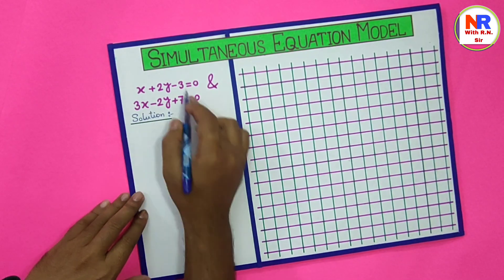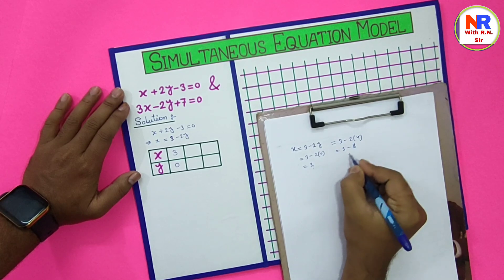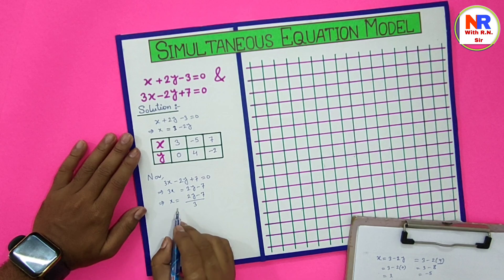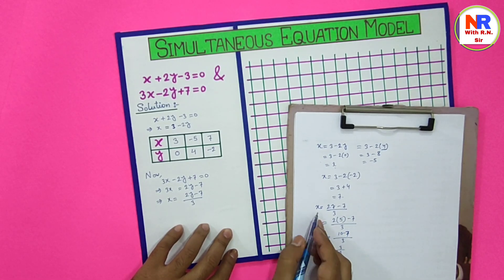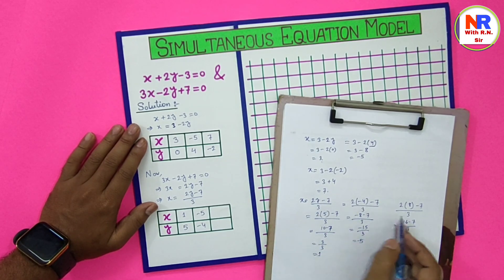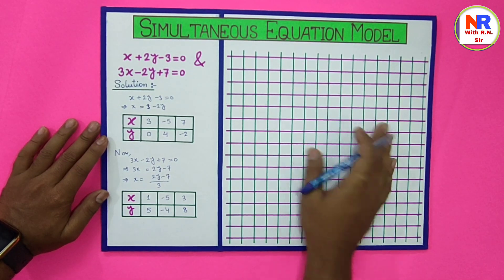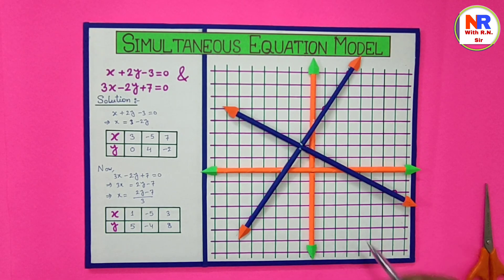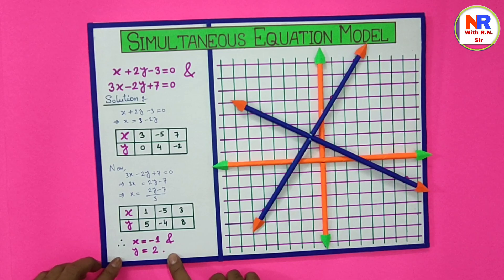symultaneous Equations Model maths working model maths project maths model#B.Ed. Model maths 👍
If you like this video, so please press the like button and if you are new on my channel so please subscribe it for more videos and press the bell icon for my latest updates.